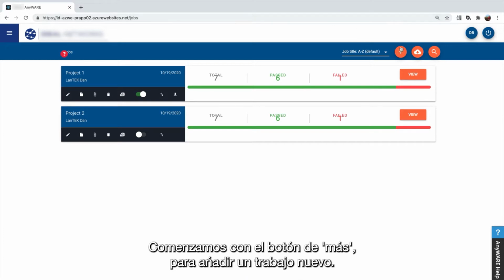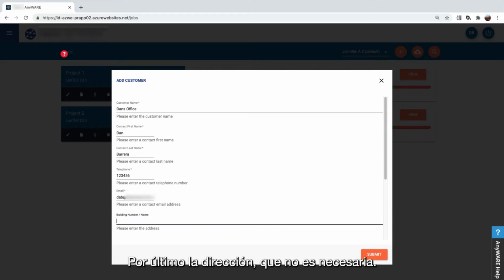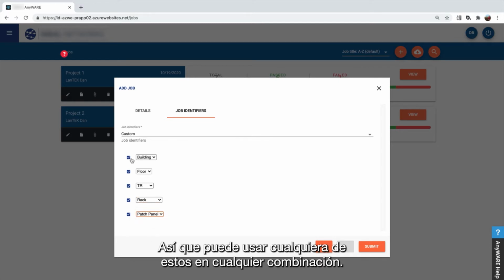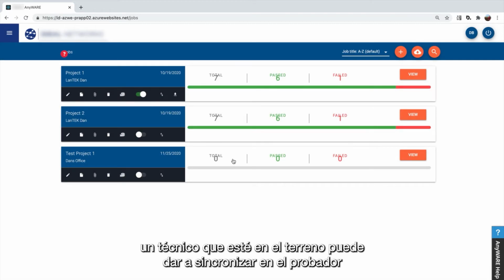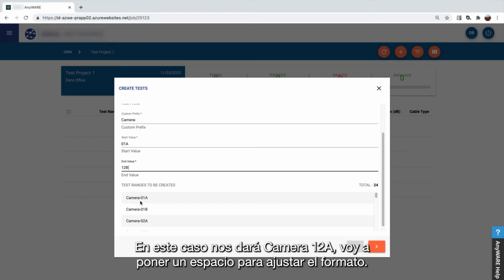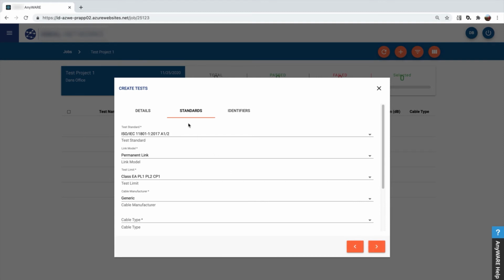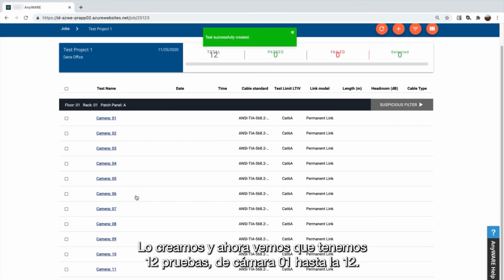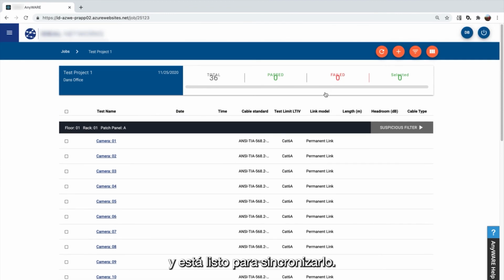20 - AnyWARE Cloud –Preconfigurar trabajos y pruebas (ES)